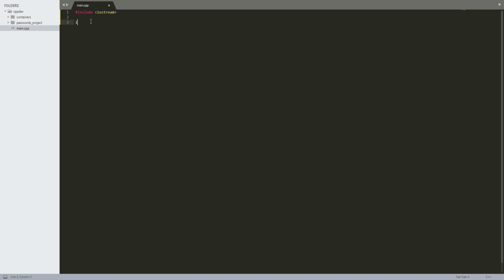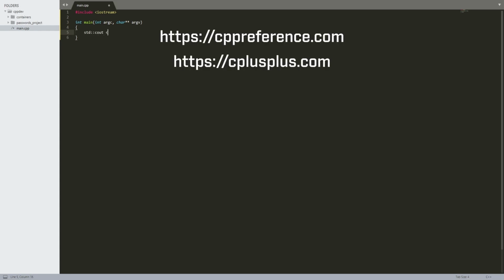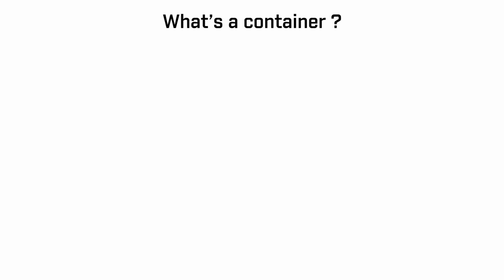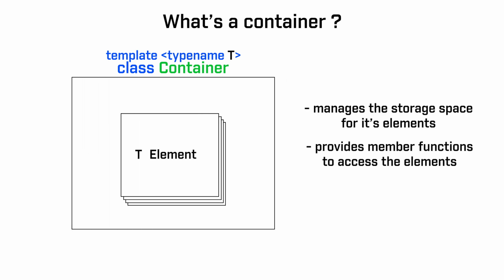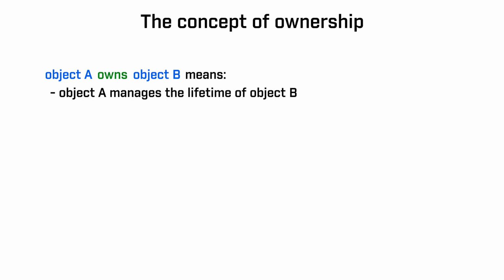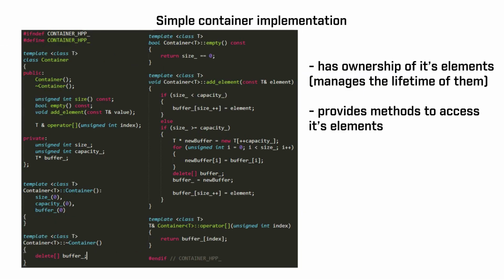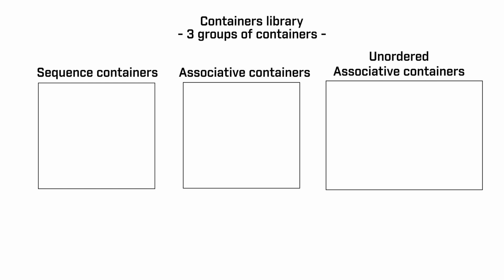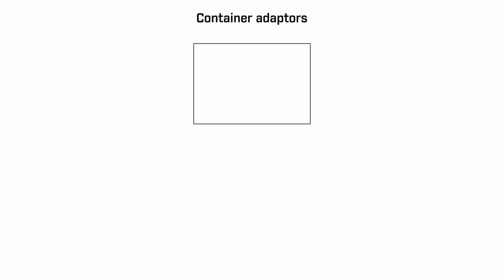C++ Overview of STL containers (C++17 STL book in the description)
Find out what is a container and which are the STL containers.

Mastering the C++17 STL: Make full use of the standard library components in C++17